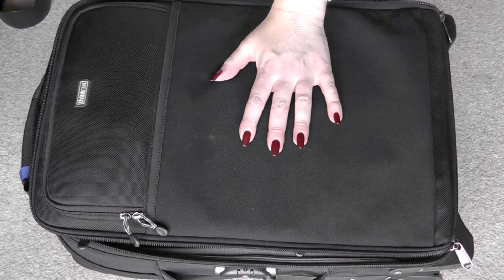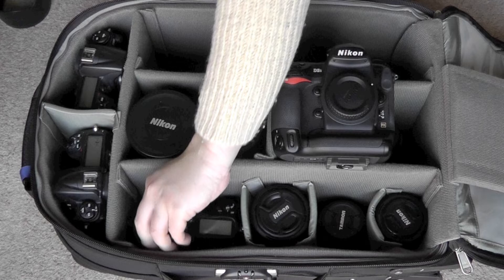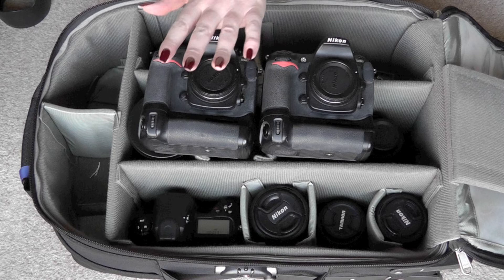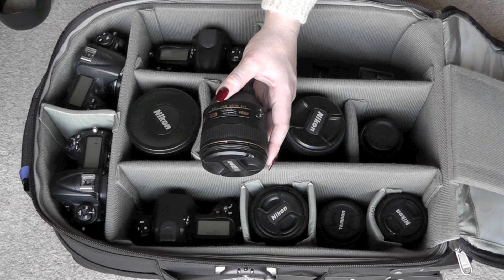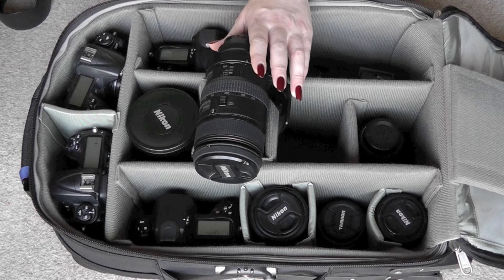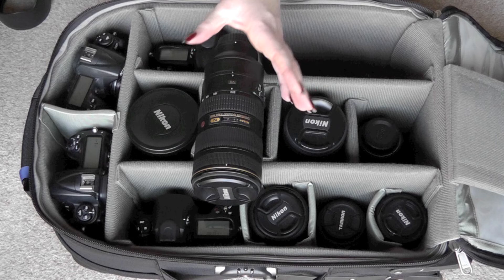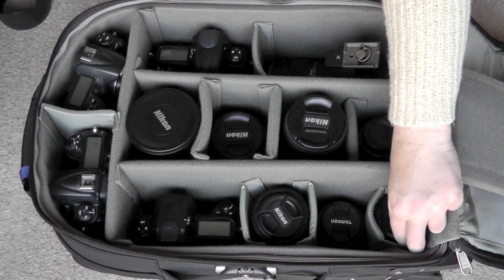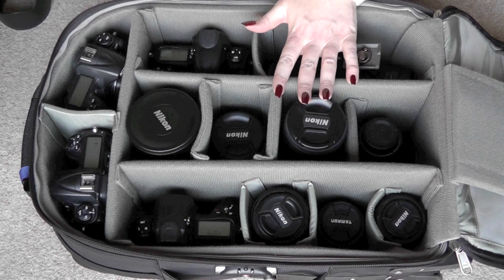What's In My Camera Bag Pt1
Part 1 of a review of my photography equipment